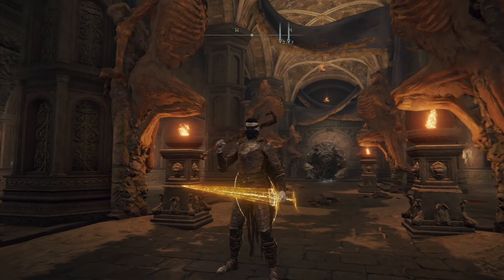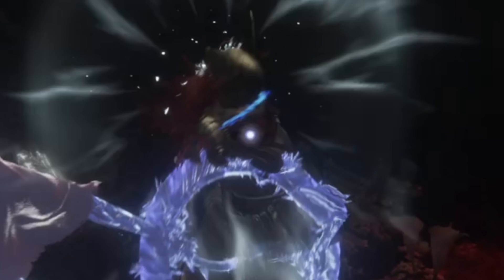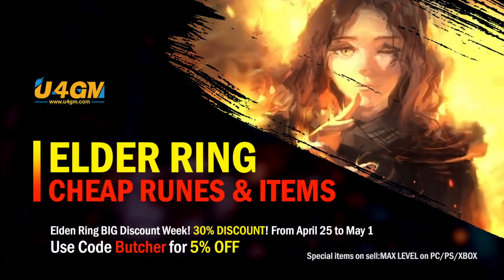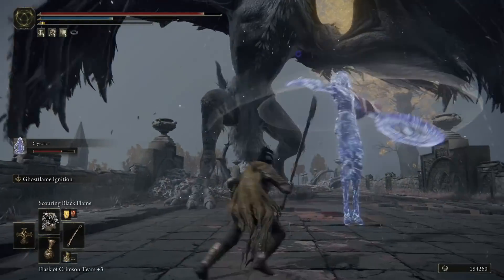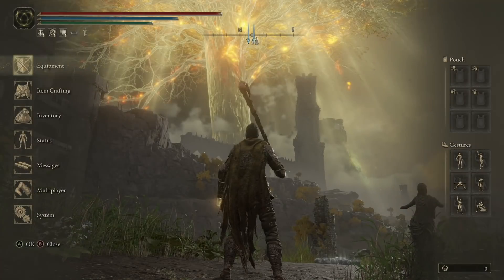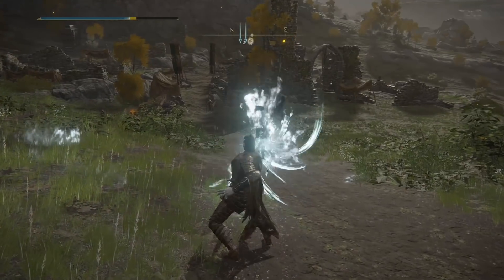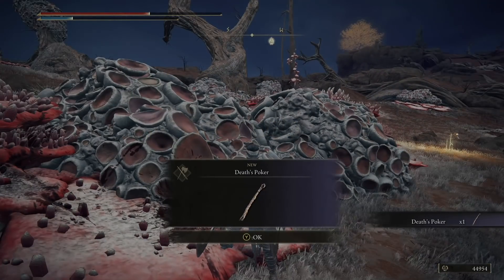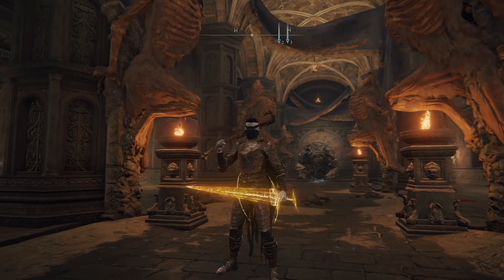The RAREST OP MAGIC WEAPON 98,5% Players Missed! Elden Ring Guide - How To Get NEW BEST Greatsword!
98,5% HAS NOT FOUND THIS BROKEN MAGIC/FROSTBITE SECRET GREATSWORD  - DEATH STICK GREATSWORD - APPLY ANNY SPELL TO MAKE IT EVEN BETTER WITH BLEED,MAGIC,HOLY!
ELDEN RING BEST WEAPONS - ELDEN RING NEW WEAPON - BLOOD BUILD GREATSWORD META - OP ELDEN RING NEW